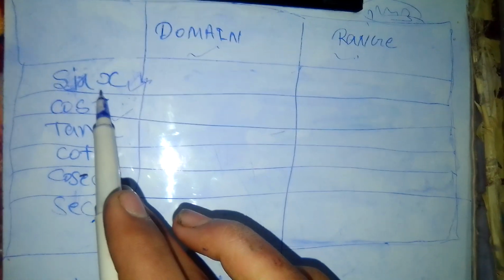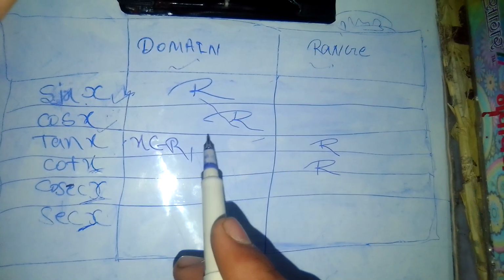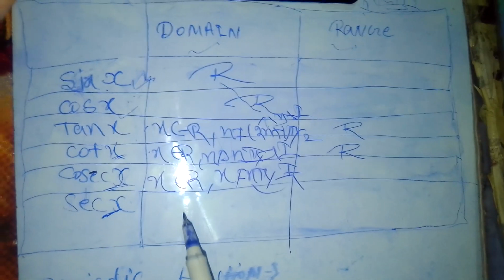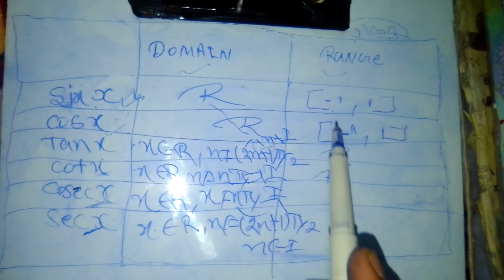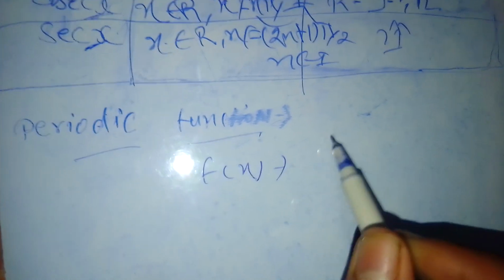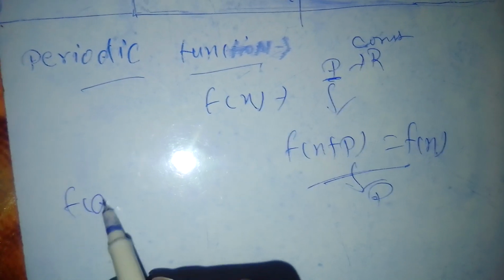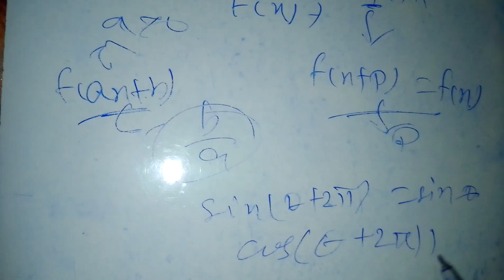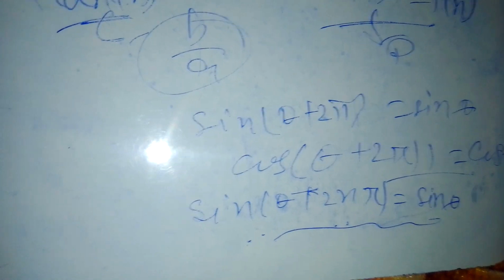class 11# lecture 3 promise to complete in 5 video